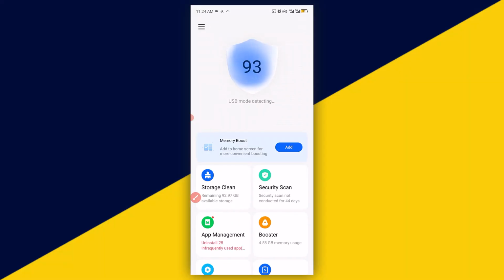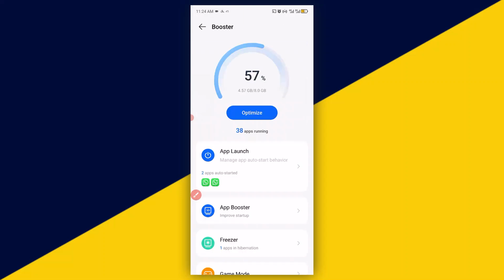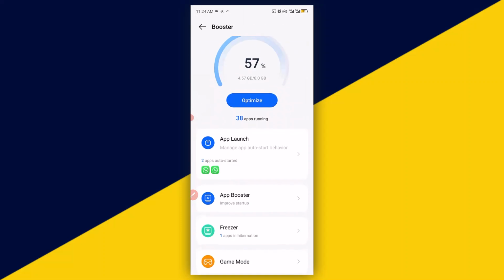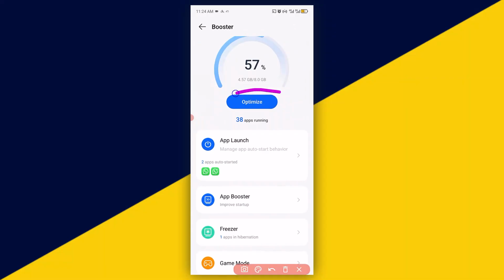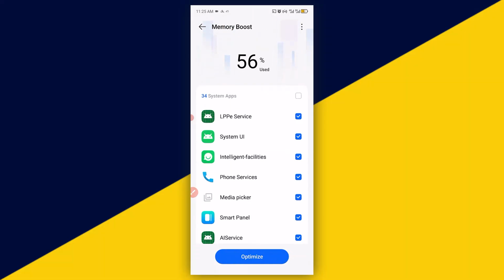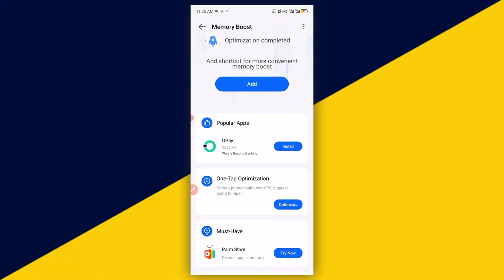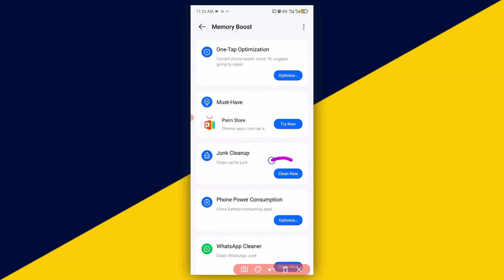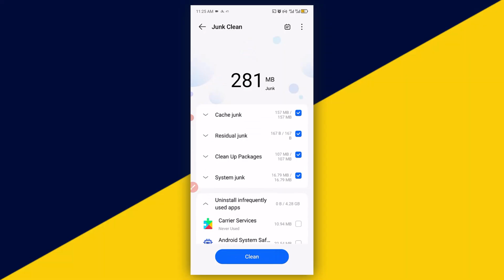How to Clear Junk Files on Any Android Phone